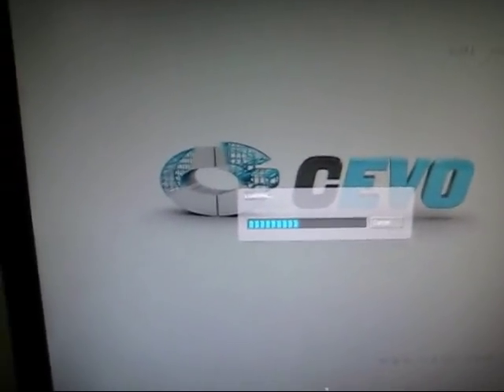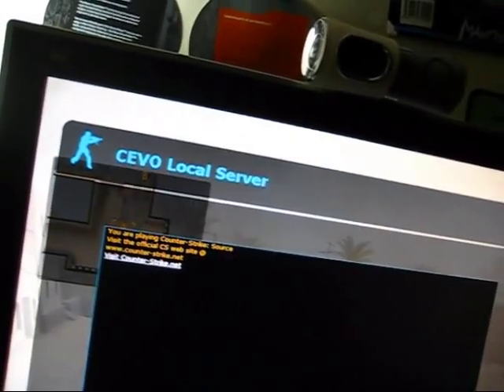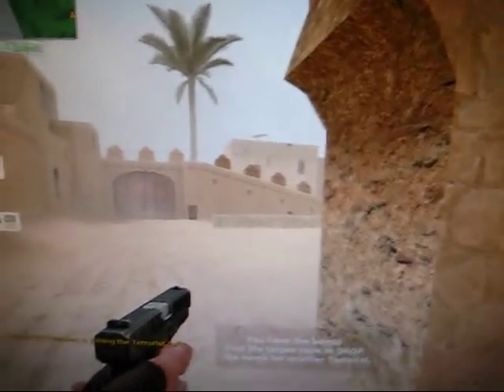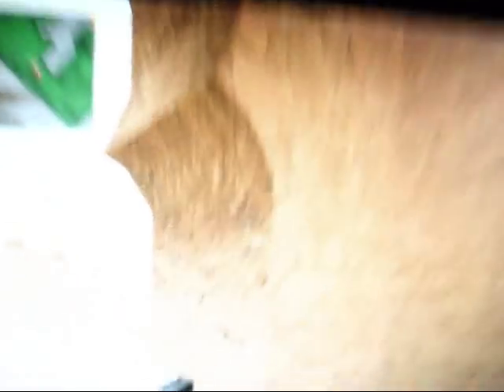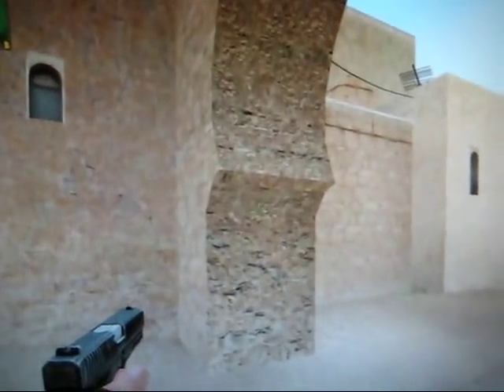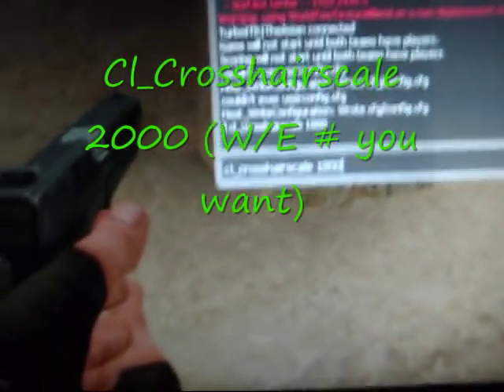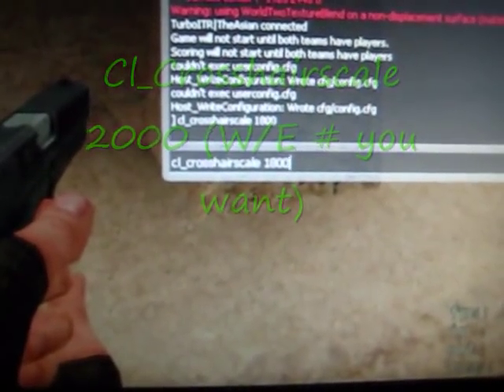CSS/cs Tip- My Settings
My settings for my keyboard, mouse, and In game settings.

If you want to know how i get the blue letters and different background while at the menu screen. Watch my video on Caleague gui to download it. I will not link you, i will not answer comment/message questions relating to this matter. If you ask i will not answer you. Learn to read.

Your not force to sit here and watch this so that being said, DUMB comments and/or video responses will be REMOVED and USERS BLOCKED!!! So don't waste your breathe just to get some kind of attention on youtube